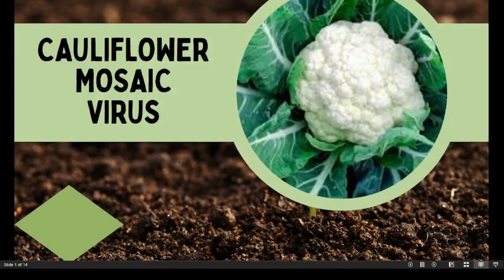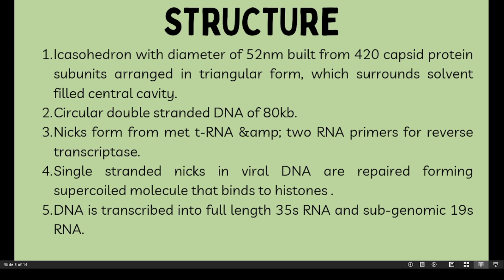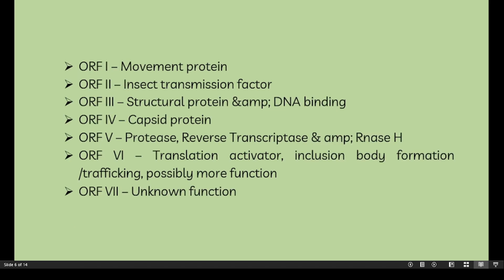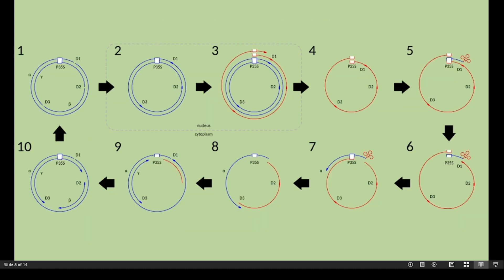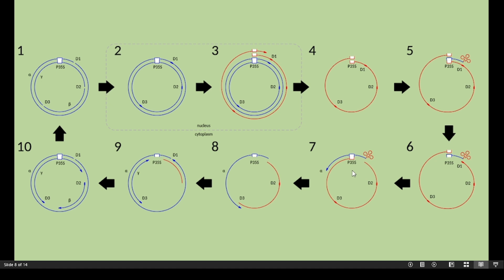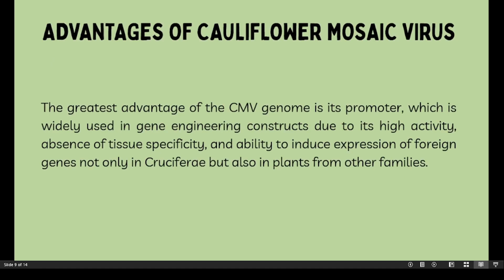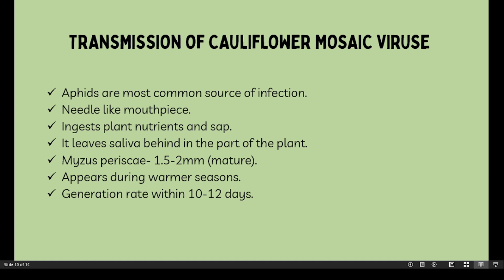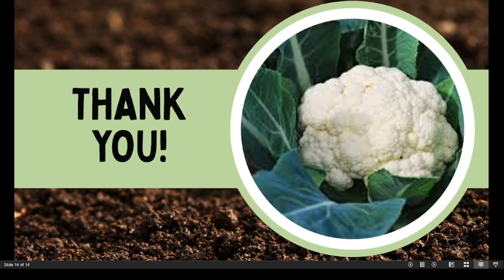CAULIFLOWER MOSAIC VIRUS | Dr. S. BEULAH JERLIN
Dr. S. Beulah Jerlin
Assistant Professor
St. Mary's College(Autonomous)
Thoothukudi